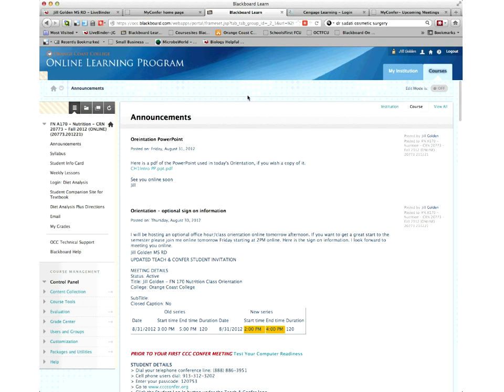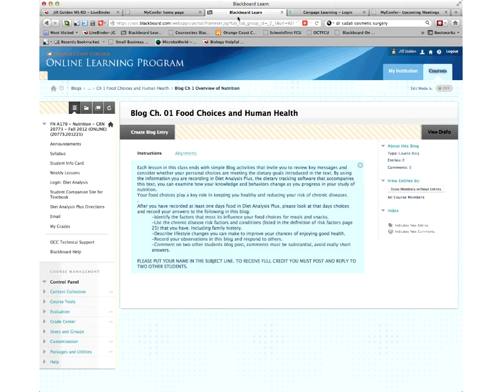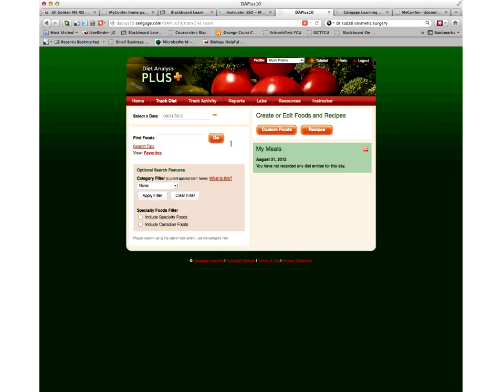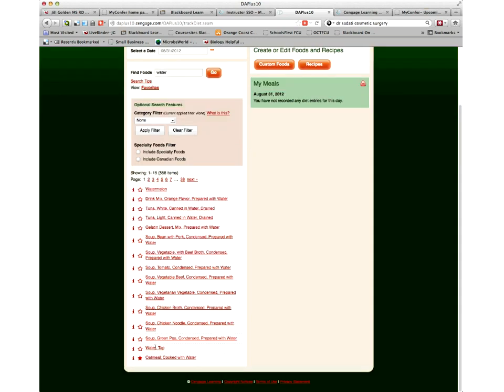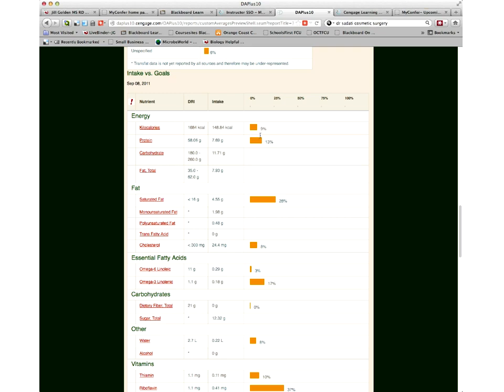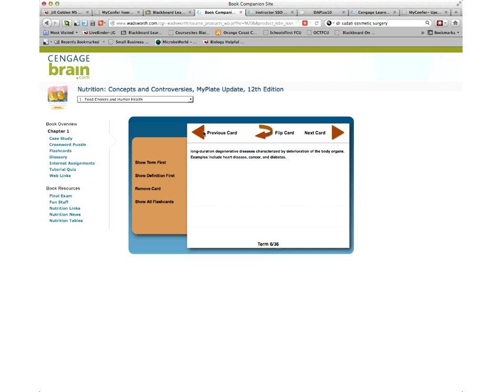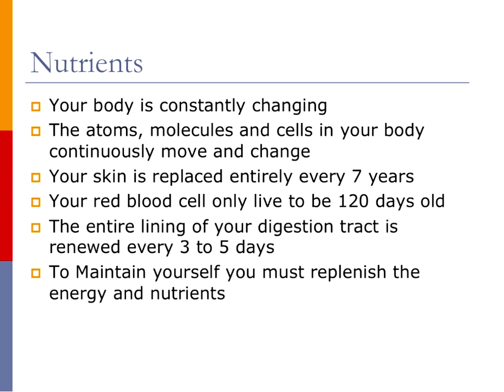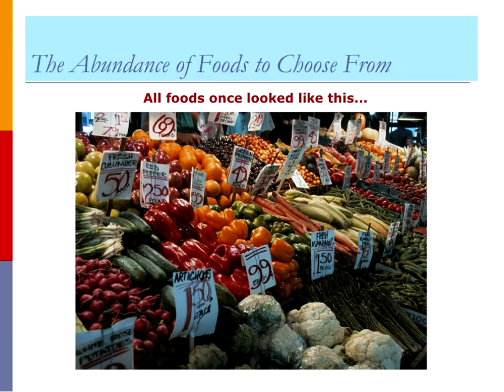Jill Golden FN 170 Nutrition Class Orientation 08312012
Jill Golden of Orange Coast College teaches Nutrition Class Orientation